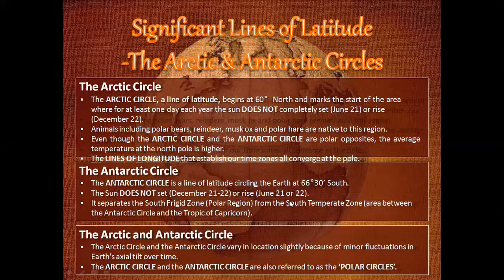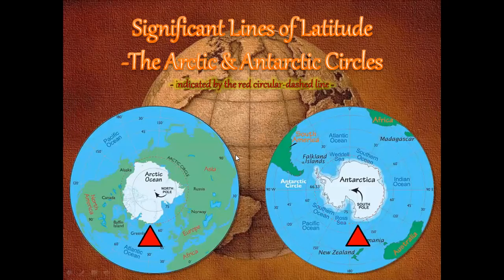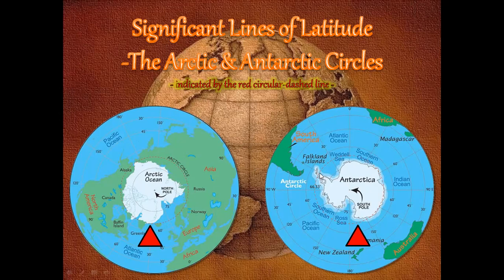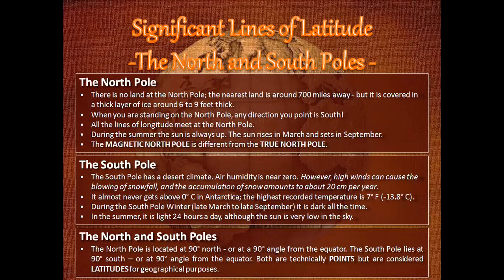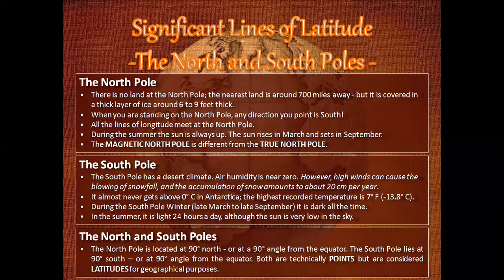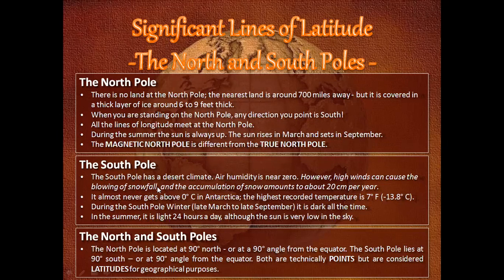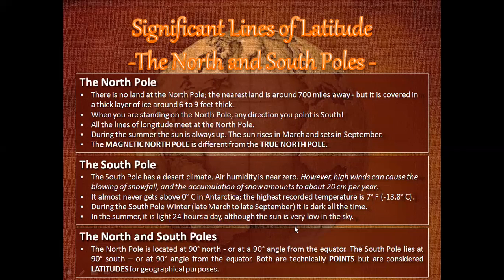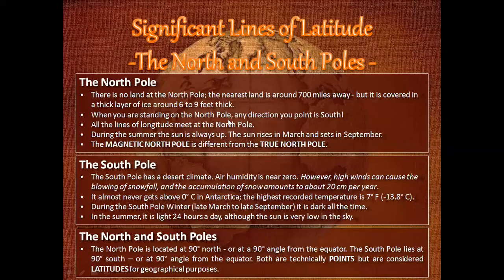GAT Two 31 05 2021